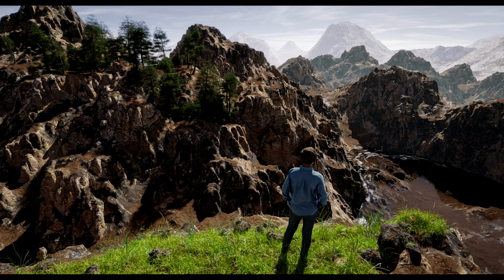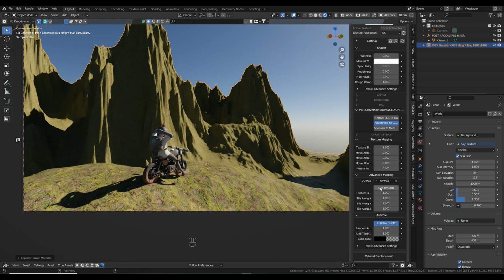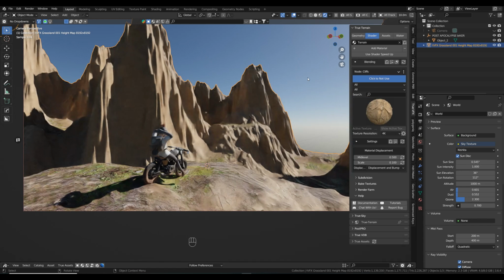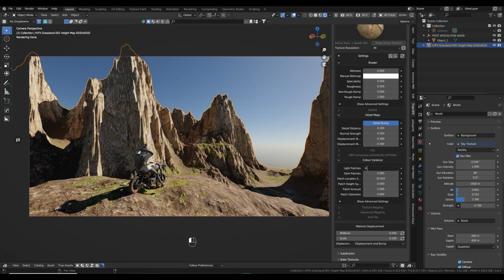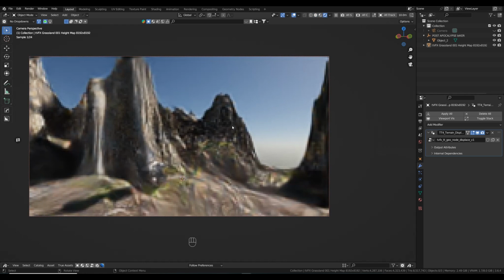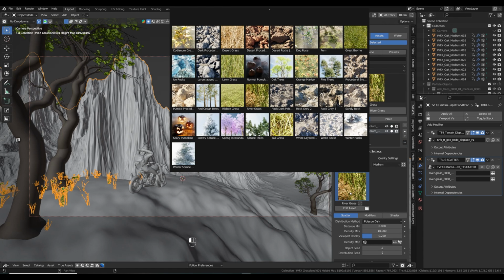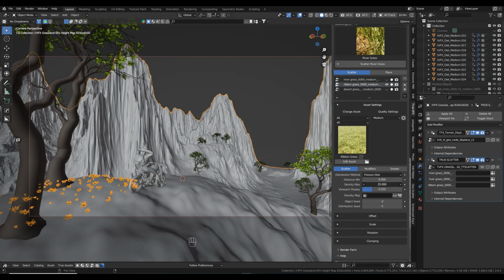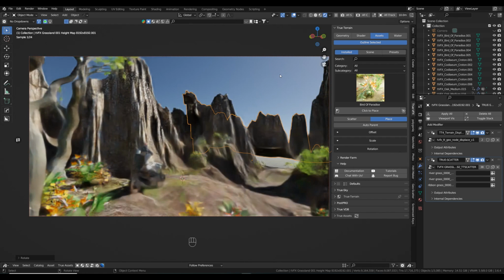True Terrain 4.4 - Easy First Steps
I´m back! With the new 4.4 release of True Terrain. I´m very excited about this release, and there are many cool new features I want to explore with you.

In this first video we are covering the basics, and I hope you guys have fun following along.
I´m using a great, free model from Sketchfab made by Himzu Bavic.

If you have as many add-ons as I do, you should definitely give Clean Panels a look too

- My Custom Materials for True Terrain - now TT 4.4 ready - for even more diversity in your landscapes